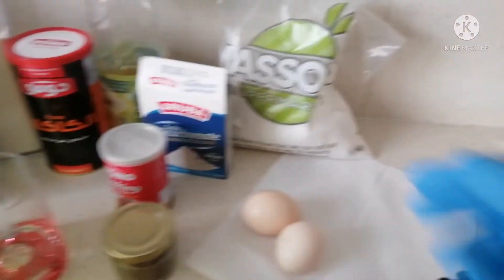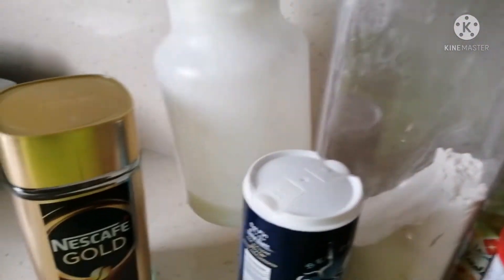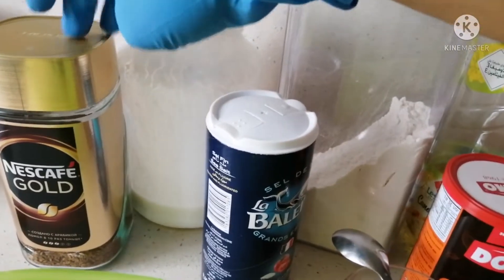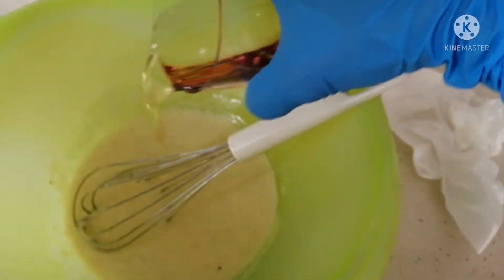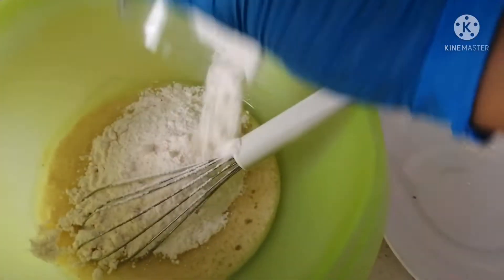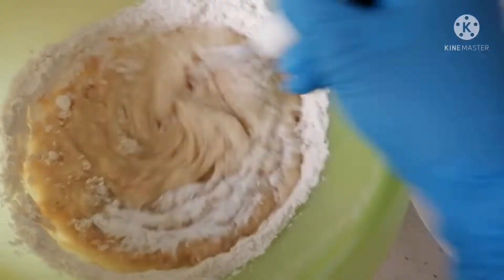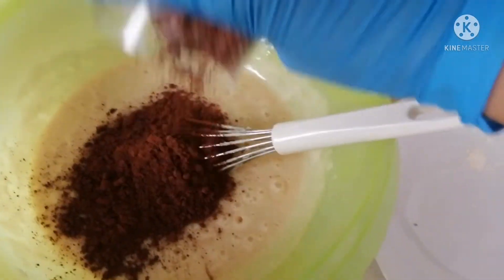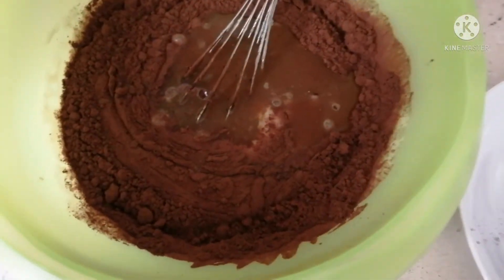chocolate cake with'' coffee" and "yogurt /laban milk "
2 eggs
1tsp.vanilla
11/4 cup sugar
1cup yogurt /laban milk
2cups flour
1tsp.baking powder
2tsp. baking soda
3/4cup cocoa
1/2 salt
1tsp.coffee mix, 3/4 cup water

cook in 40mnts
180%